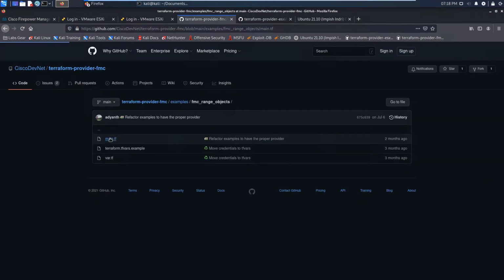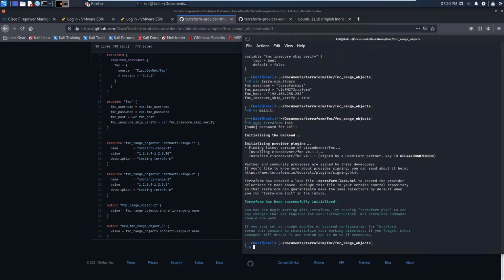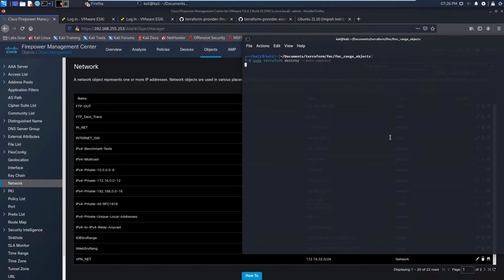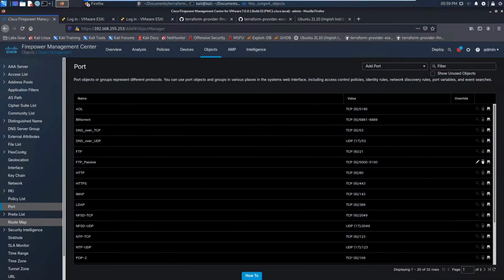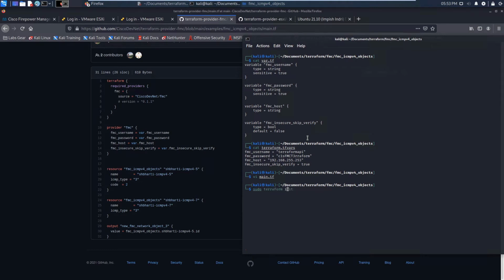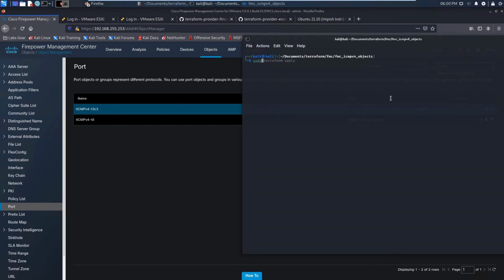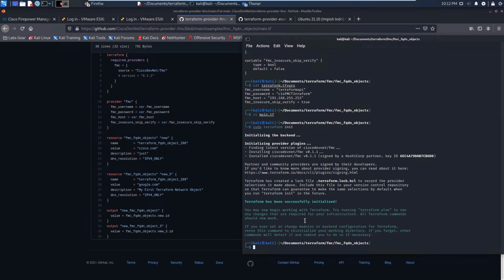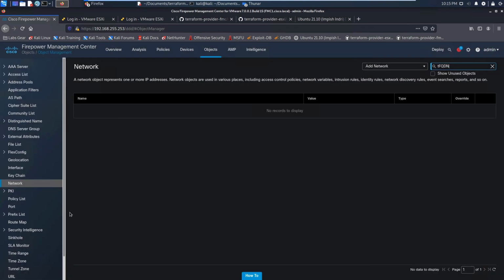Cisco Secure Terraform Series - Network Range, ICMP, and FQDN Objects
In this part of the series, Jason "Canadian Bacon" Maynard reviews how to leverage Terraform to create Network Range, ICMP, and FQDN Objects.

Timestamps:

0:00 - Intro
0:07 - Network Range Objects Demo
3:32 - ICMP Objects Demo
6:10 - FQDN Objects Demo
8:05 - Outro